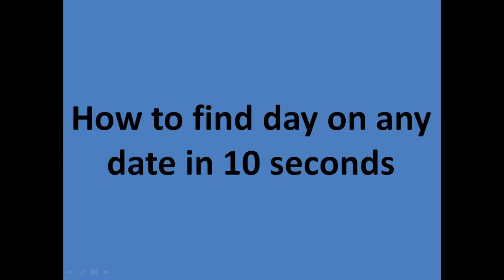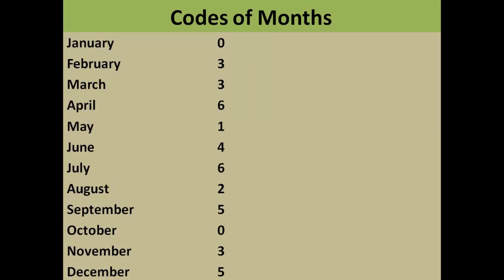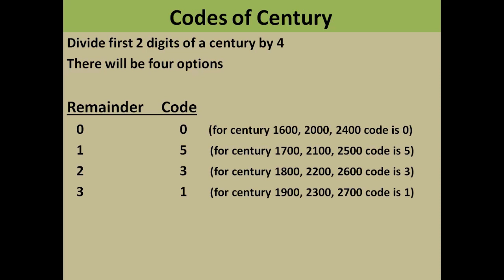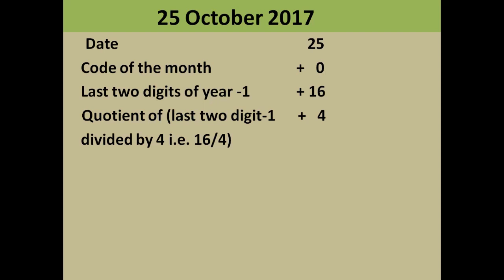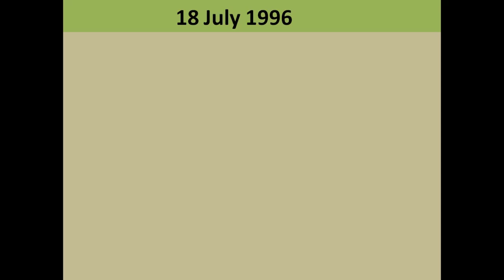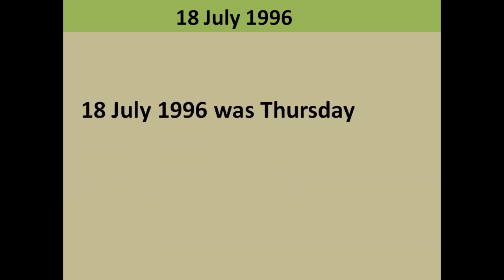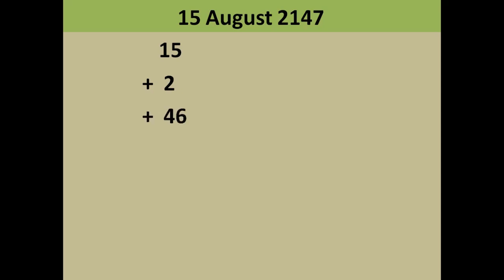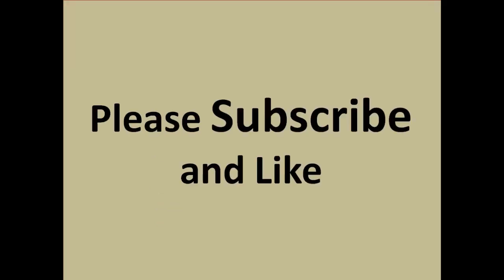universal method to find day on any date in 10 seconds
With this method you can find day on any date in less than 10 seconds. a little bit of practise can make you perfect.

Must Read Books for competitive Exams

SSC CGL

ii) English : Kiran's SSC English Language
iii) General Knowledge: By Lucent's

Vedic Maths Book: